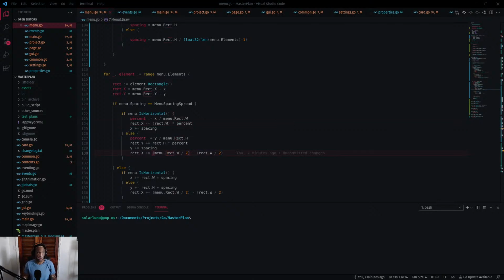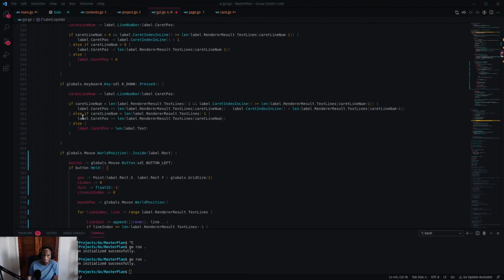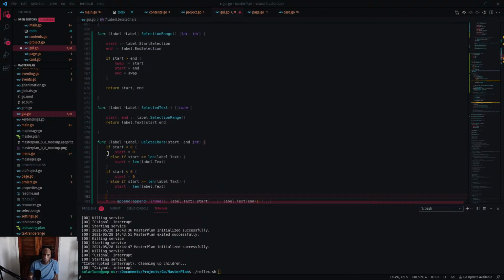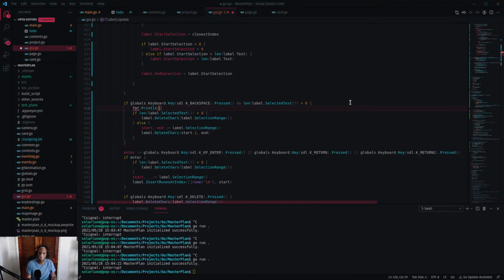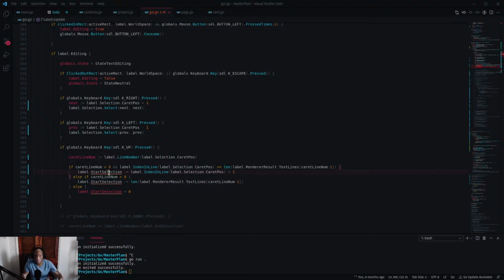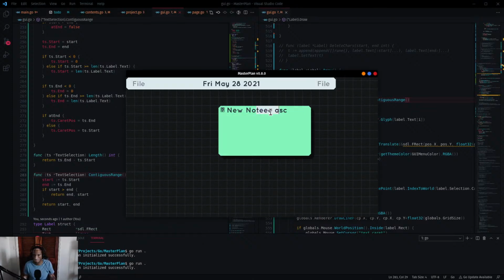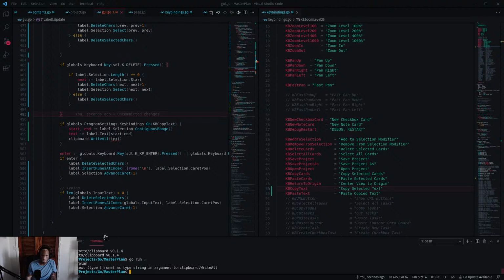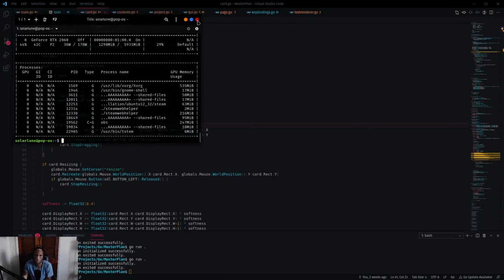5/28/21 - More MasterPlan Development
Finishing off the week working on MasterPlan, the indie ideaboard and productivity app.

To support development, please consider picking up my graphical project planning and ideaboard, MasterPlan! I would greatly appreciate it. :)